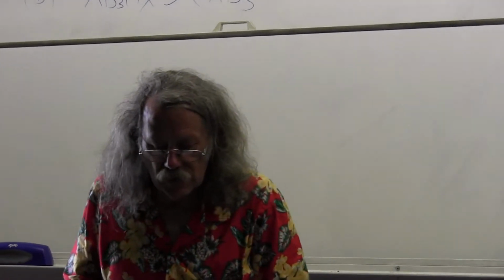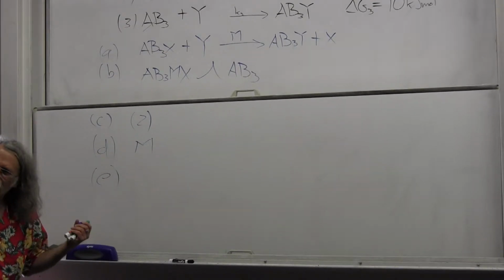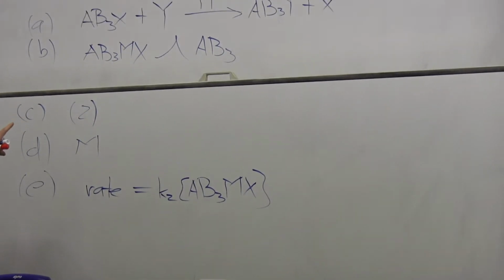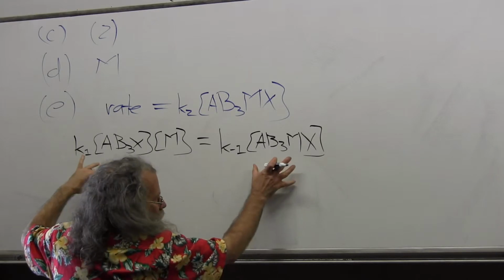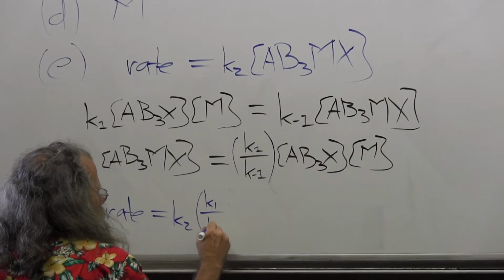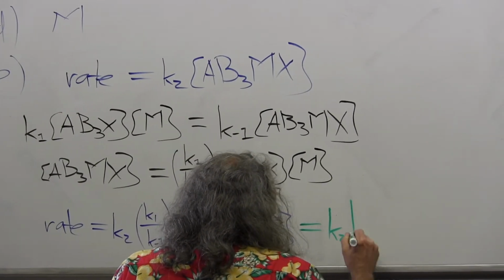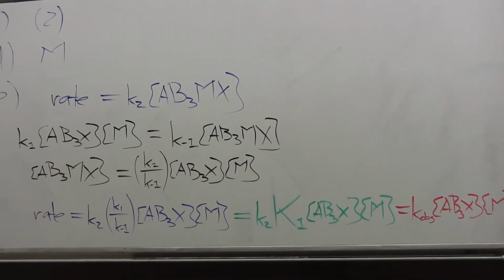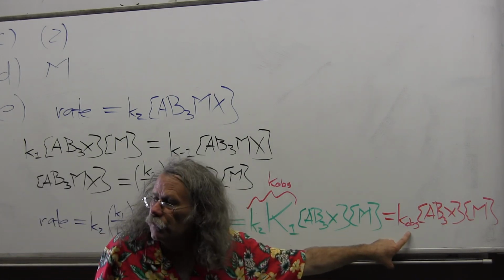DrFleshersChemistry PracticeFinal 1D-E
Problem Number  1 D-E
2012